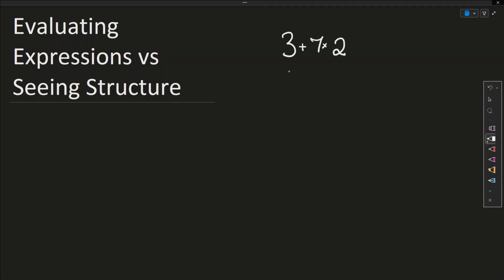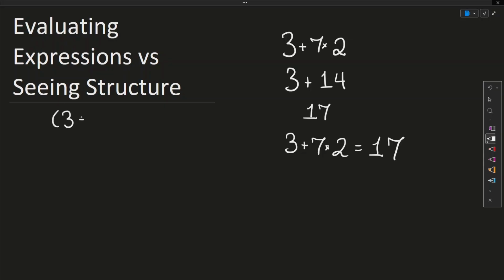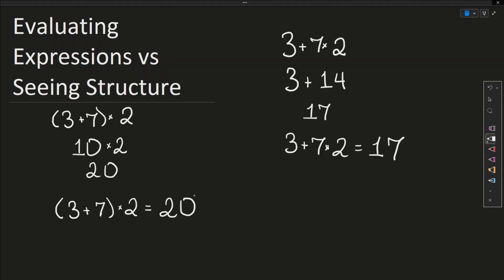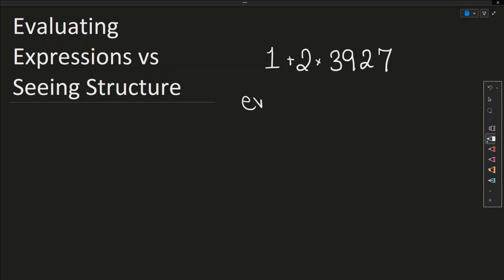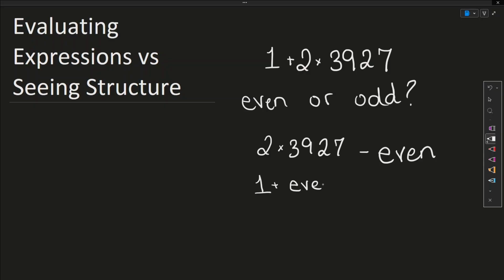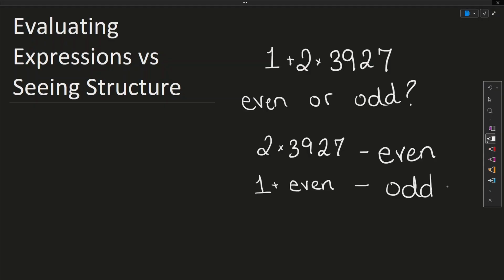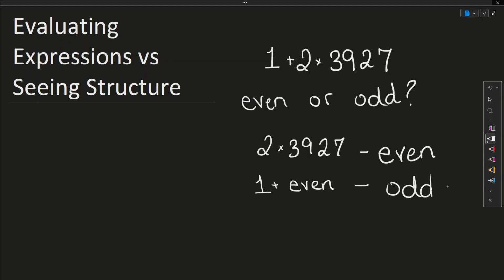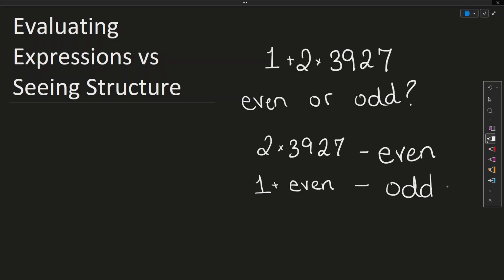Evaluating Expressions vs. Seeing Structure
In this video, we discuss what it means to evaluate a numerical expression. We also look at why it is important to notice structure before calculating, using examples such as 3 + 7 · 2, (3 + 7) · 2, and 1 + 2 · 3927.